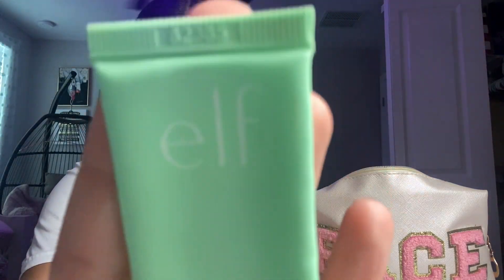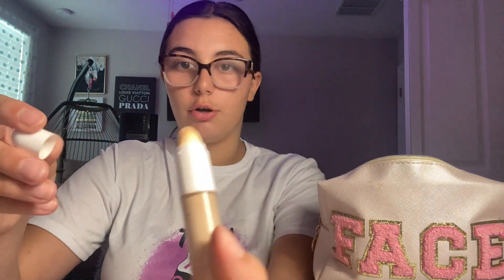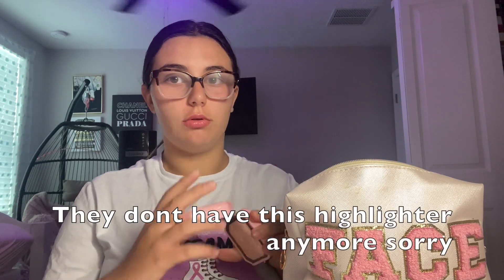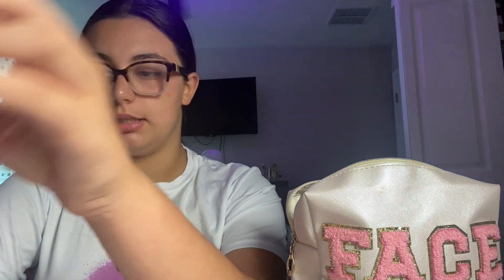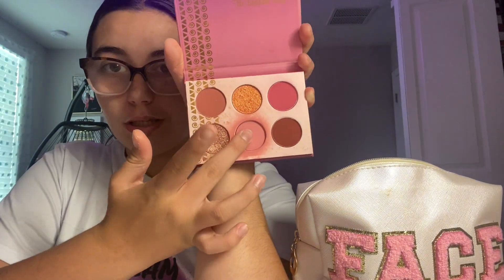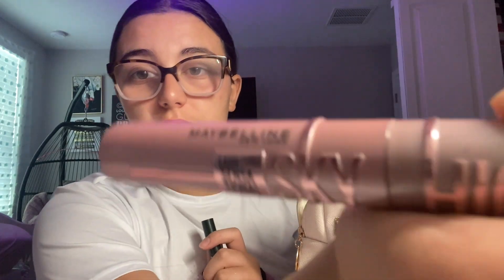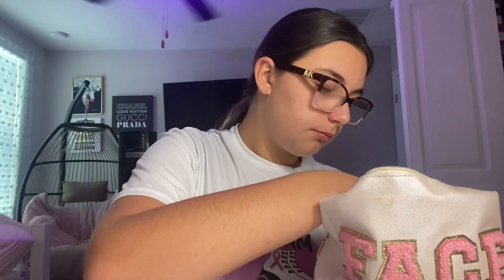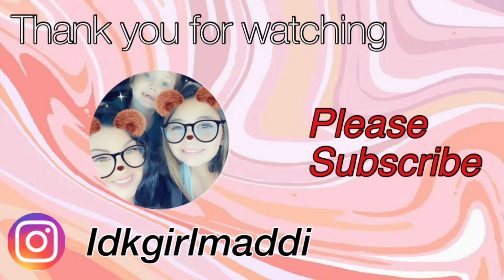What's In my Makeup bag (2023) Blush,Highlighter,Lips,